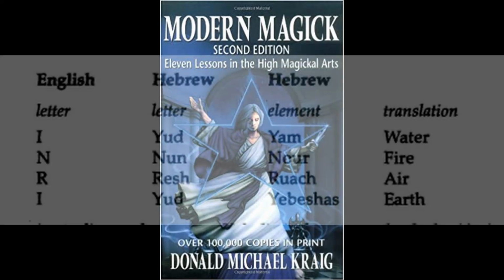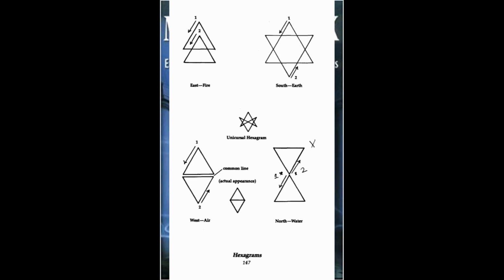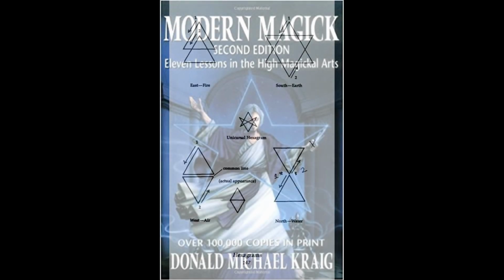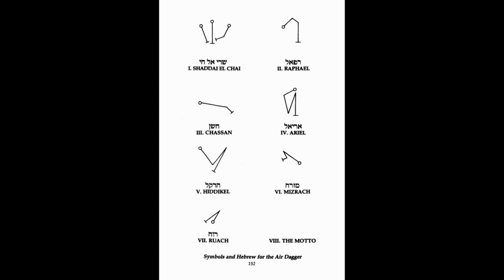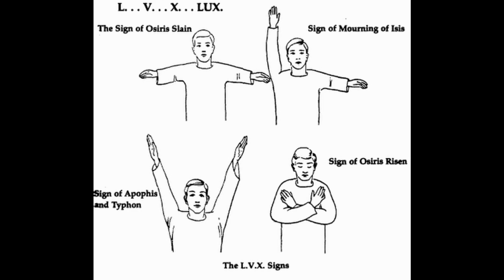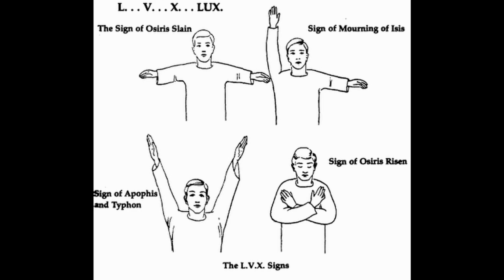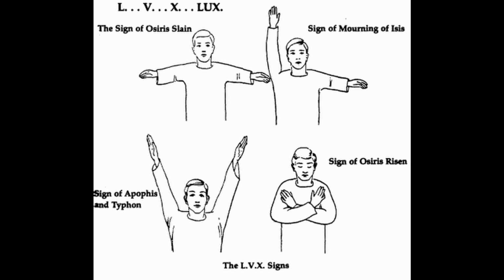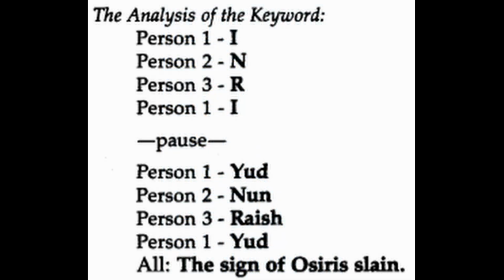Modern Magick (second edition) Eleven Lesson on the High Magickal Arts: Lesson 4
0:00 Title
0:02 part 1
7:45 part 2
15:52 part 3
36:32 part 4
43:38 part 5
1:01:01 part 6
1:14:24 part 7
1:34:17 part 8